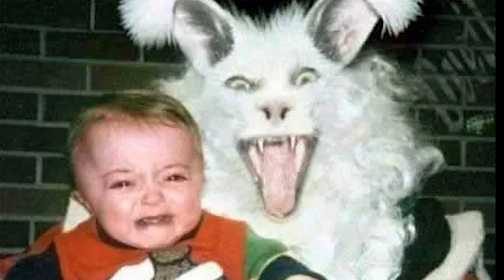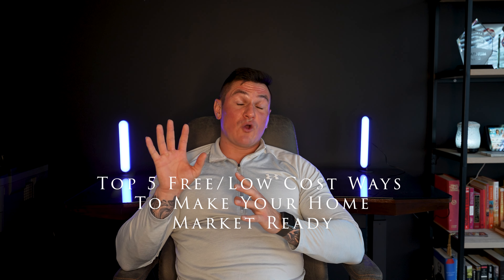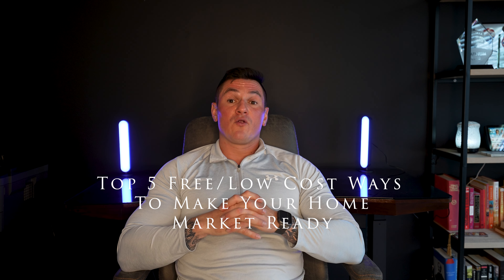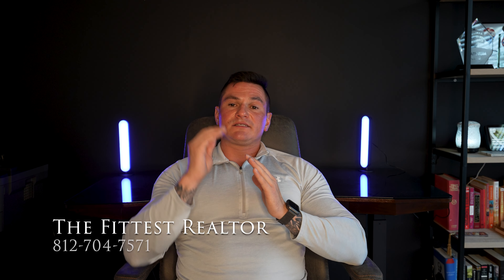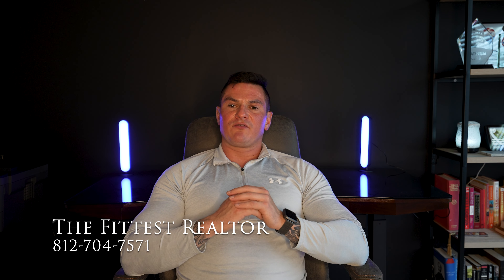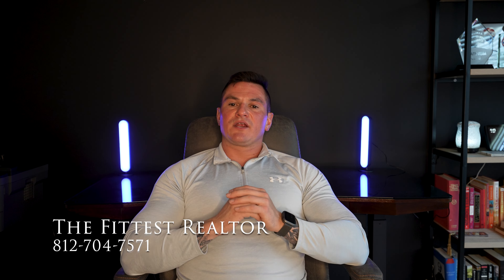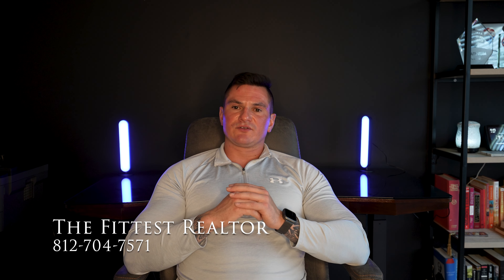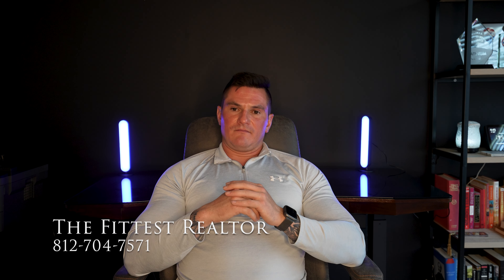Top 5 Free/Low Cost Ways To Prepare Your Home To List On The Market 🏠🏠🏠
Hoppy Easter! 🐣🐣🐣
The Spring Market is here! Some of you may have thought about listing your home during the Spring market, and with that may come some apprehension regarding preparing your home for the listing process… 😳😳😳
No need to fear, The Fittest is here! 💪💪💪
Preparing your home for the listing process doesn’t have to break the bank! That’s why I am being you my Top 5 Free/Low Cost Ways to Prepare Your Home for the Spring Market! 🙌🙌🙌
Myself, I am a frugal man. I like to save money however possible. This process doesn’t have to be expensive, nor does it have to be daunting! A little elbow grease will go a long way! 🧹🧹🧹
With every listing I take, I will walk through your home room by room, and help you prioritize your to do list, and come up with a personalized plan to get your home market ready. This list is a general list of the items I instruct my sellers most often. 🙏🙏🙏
Looking to buy or sell a home? Do so in style, by choosing THE FITTEST! 💪💪💪
“Luxury Experience, Casual Clients”
Matthew Henegar
REMAX First